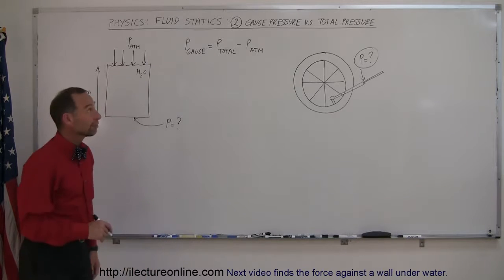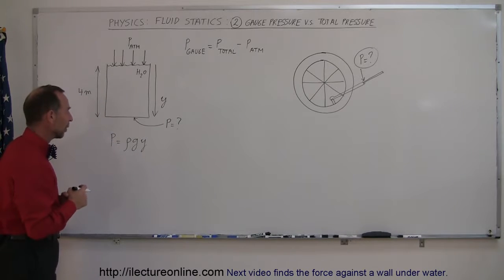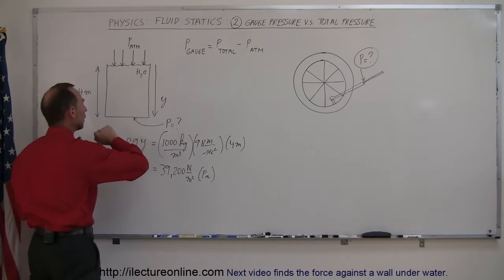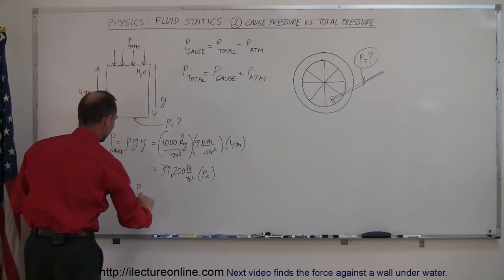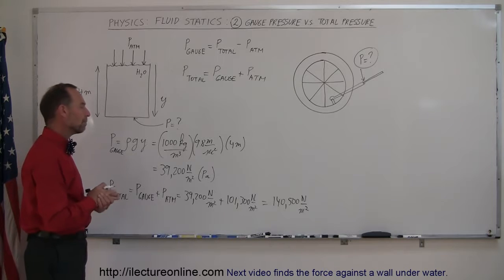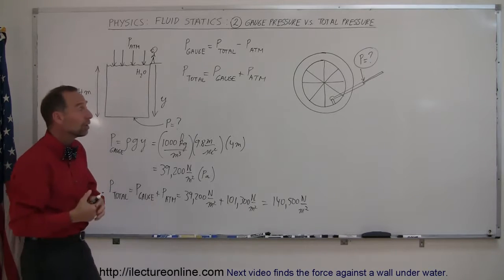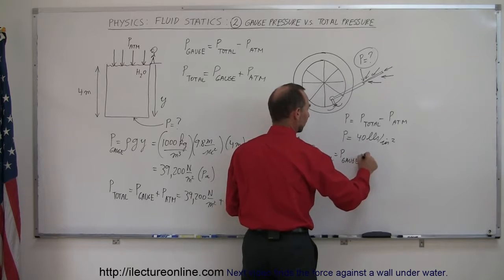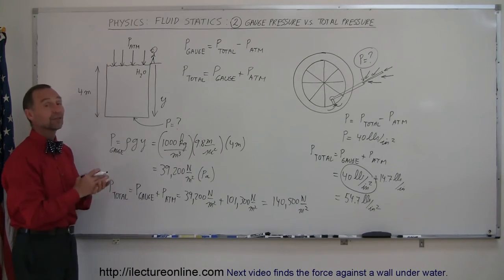Physics Fluid Statics 2 of 10 Gauge Pressure VS Total Pressure